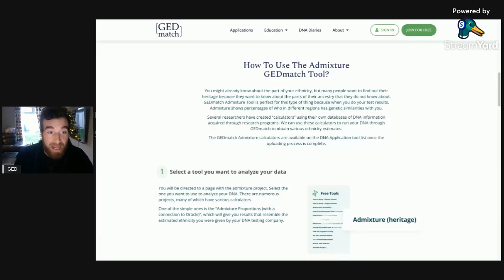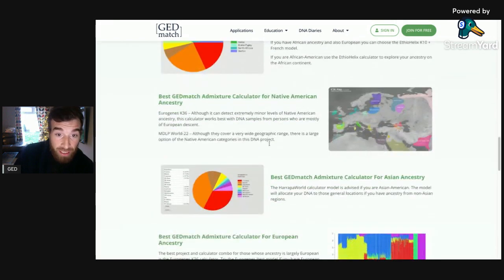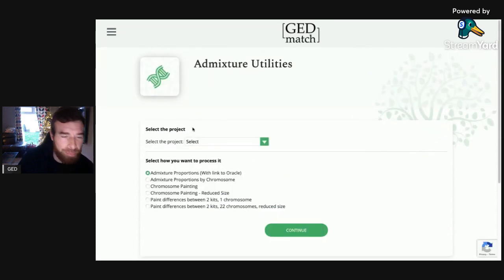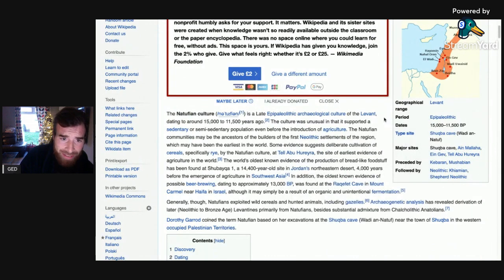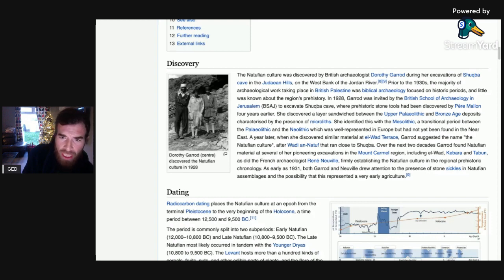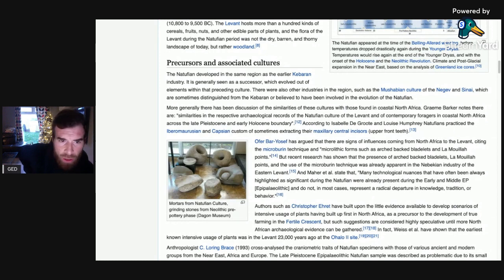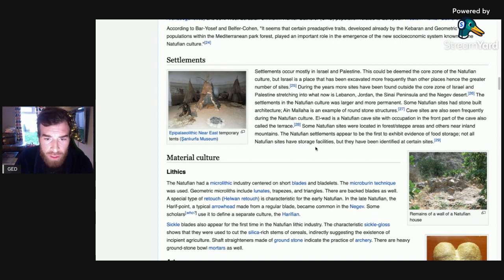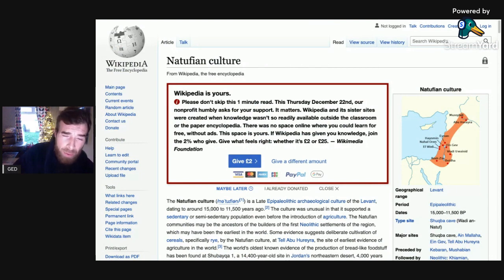LOOKING AT MY ANCIENT ANCESTRY - NATUFIAN?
A mysterious result comes back at over 30%, Natufian? Let's take a closer look.